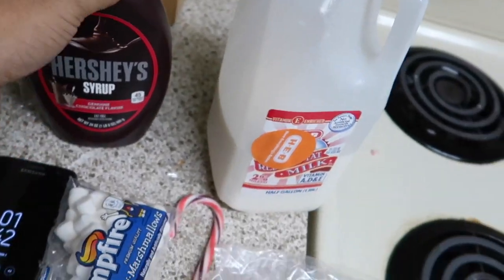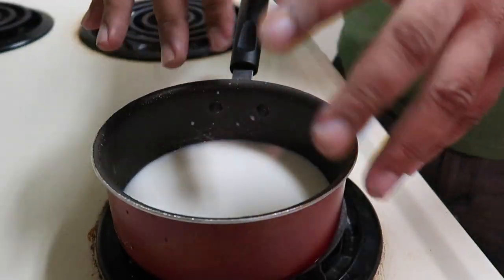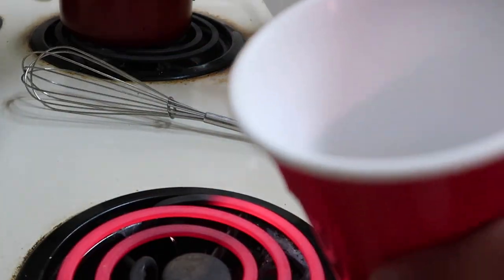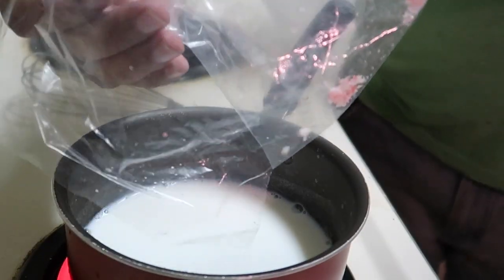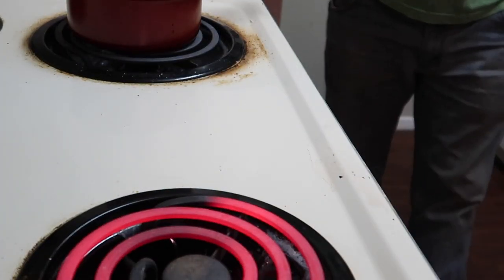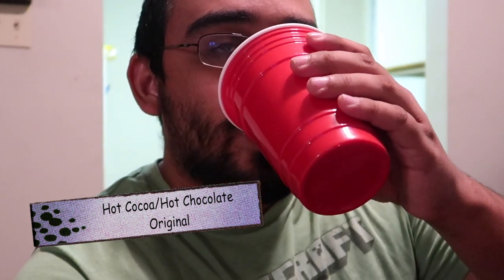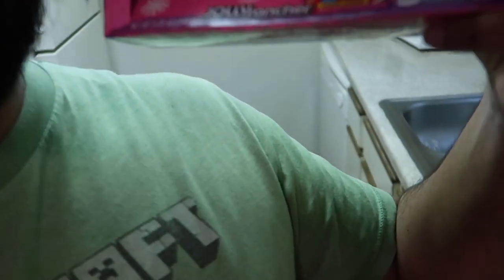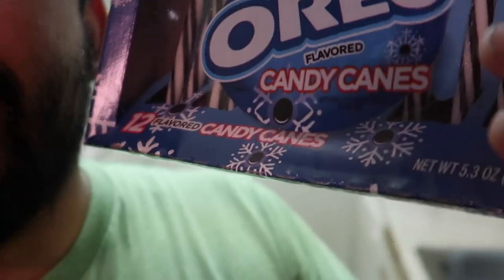How to Make Hot Cocoa/Hot Chocolate: VLOGMAS